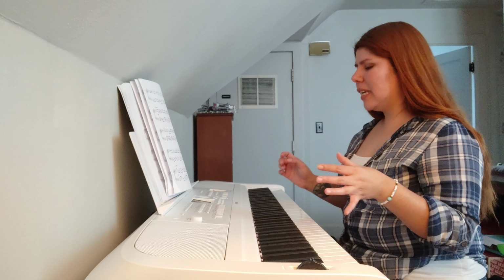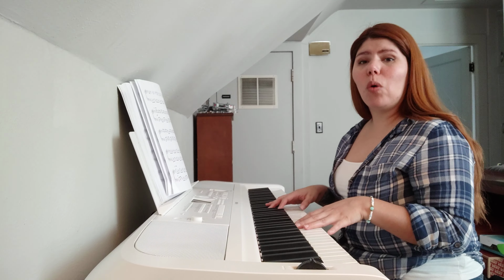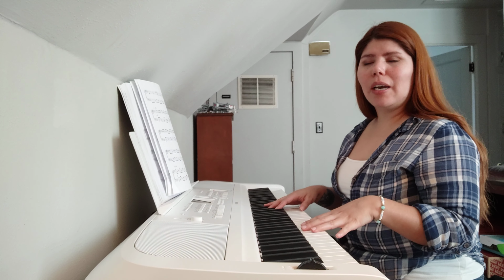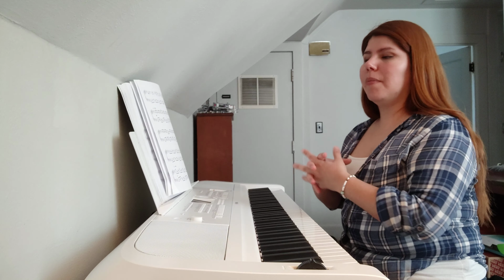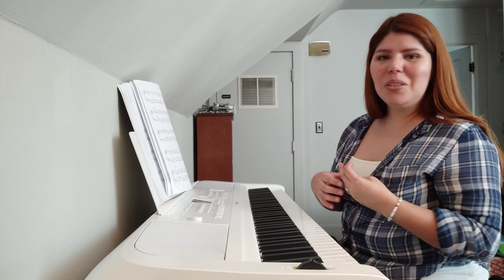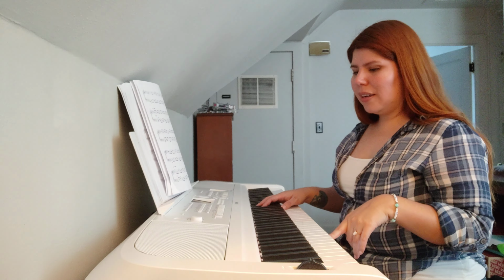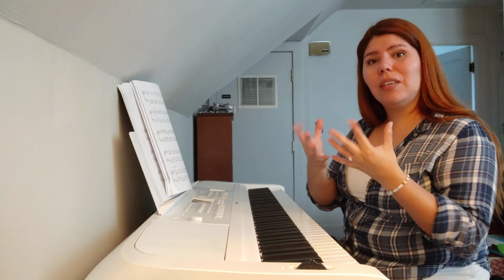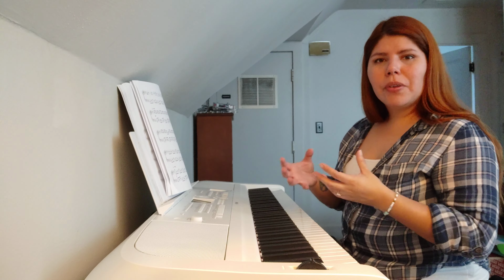"Nuvole Bianche" by Ludovico Einaudi [Piano Cover by Constanza Shoemaker, née Mayer] Yamaha DGX-670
I've wanted to play this song since I first heard it on "Derek". Here's my performance with a Yamaha "Portable Grand" DTX-670 (88 key), not with the sustain pedal it brought.

I hope you like it and if you have any questions about the digital piano, let me know and I'll try to help.